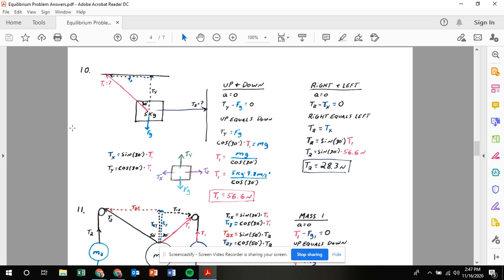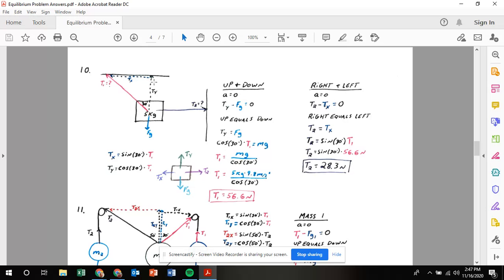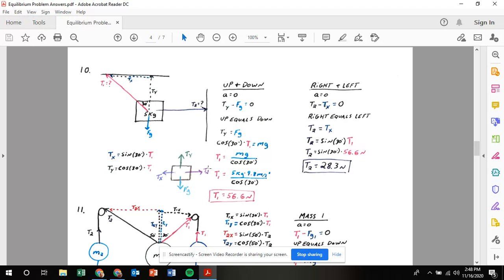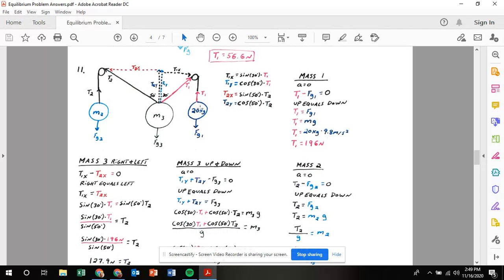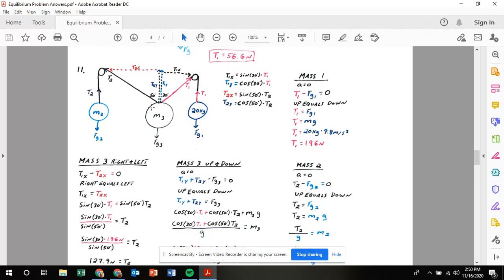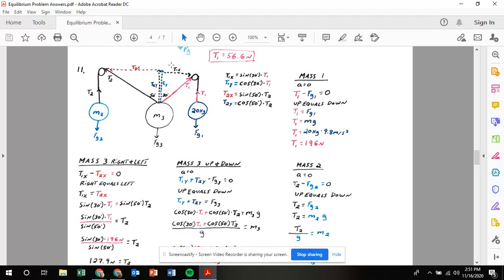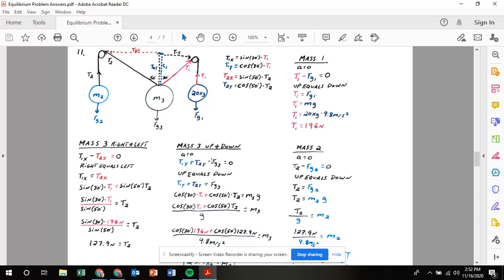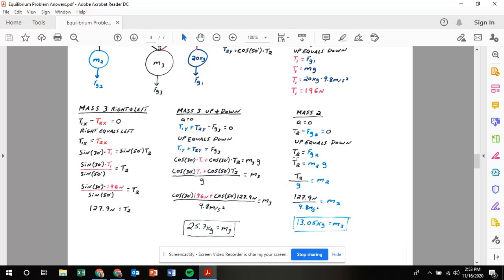Equilibrium Review Solutions 10 & 11